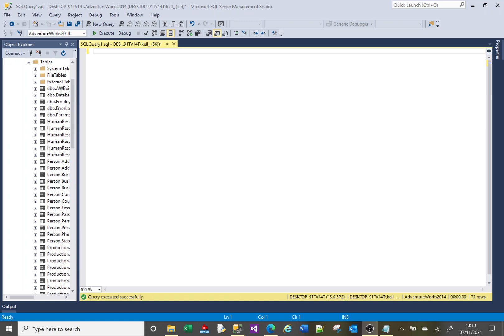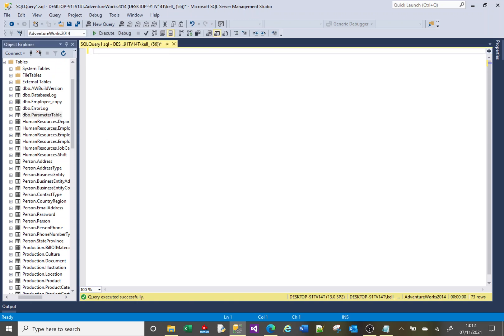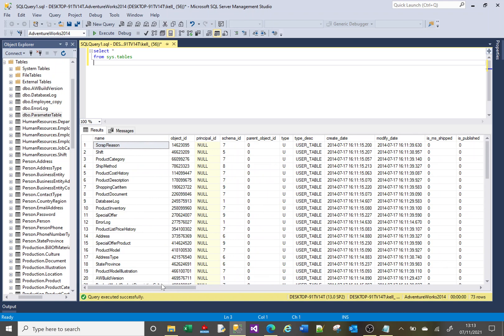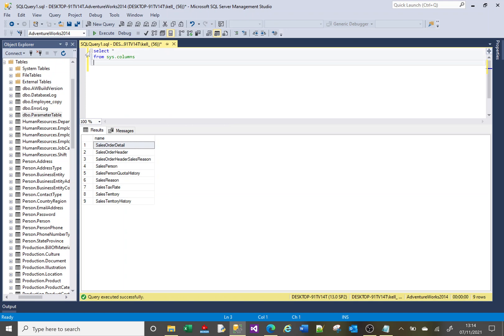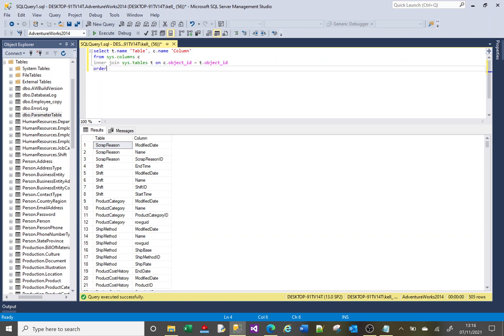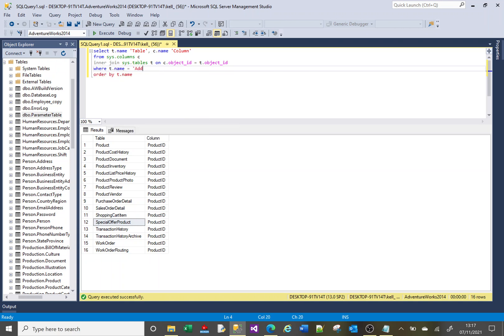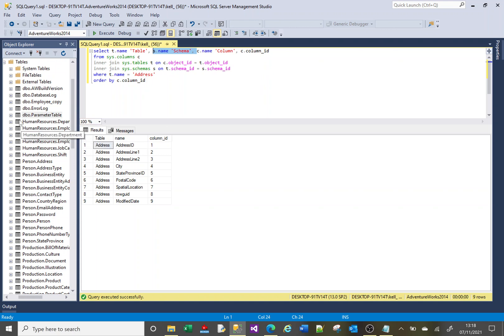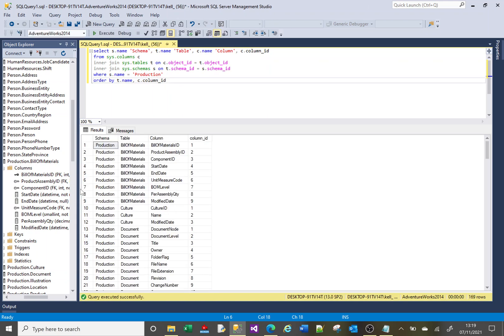MS SQL tutorial on searching for tables or columns in a database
This is a Microsoft SQL tutorial showing how to search your database for tables or columns. It shows the sql required to search for specific columns and return tables that contain that column. It also includes searching for tables in specific schemas.